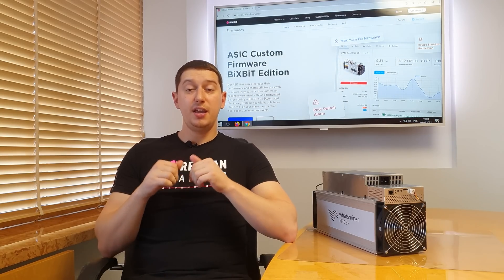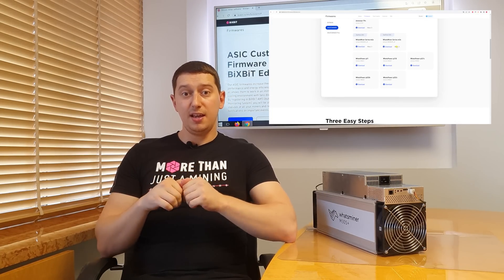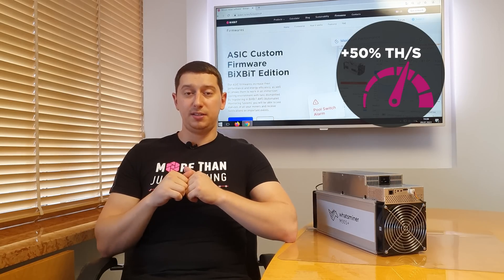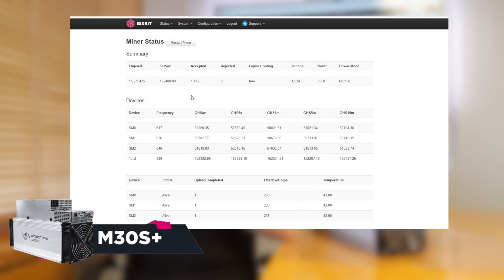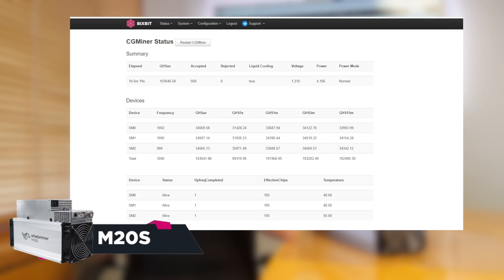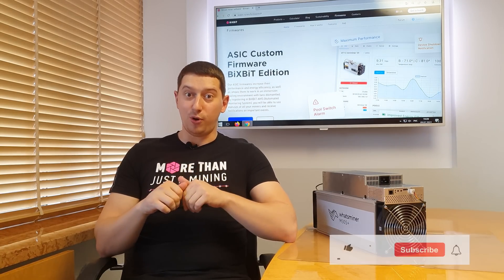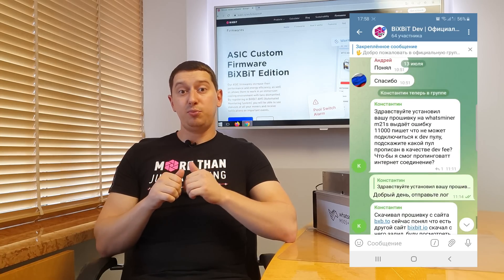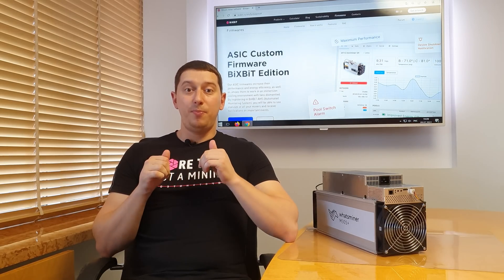New Firmware for Whatsminer! ASIC overclocking +50%. Preview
Preview of new firmware for Whatsminer: where to download, what you can squeeze out of devices and what we will show in the next videos!

To get overclocked:
- M2x series - a native power supply is enough, you can also use 2PSU
- M3x and M5x series - be sure to use 2PSU. Watch the next video